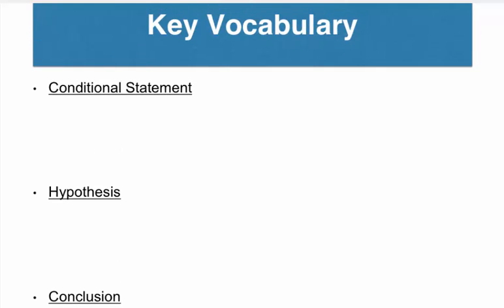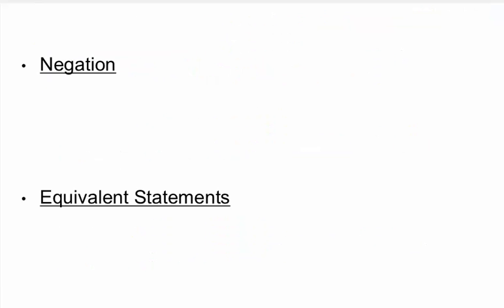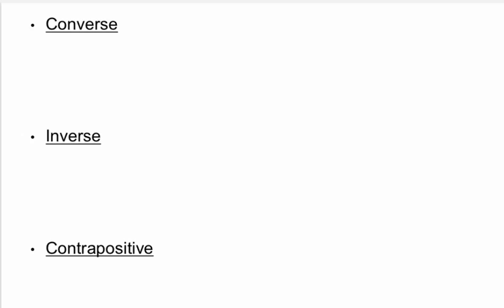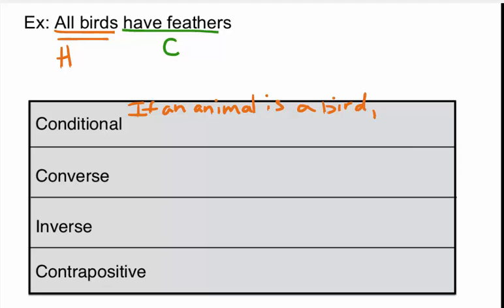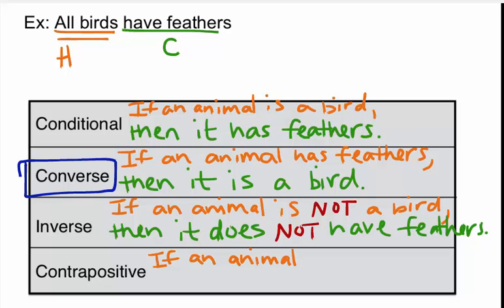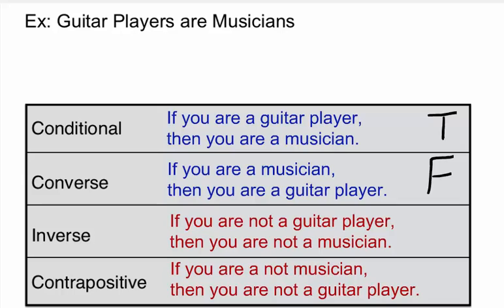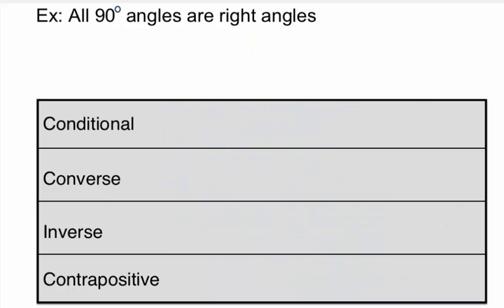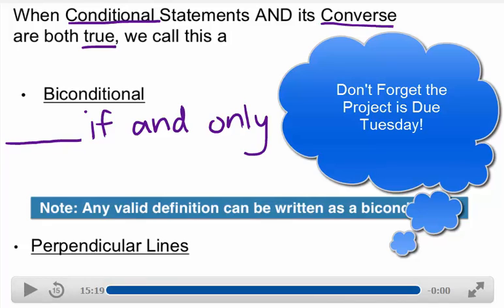Geometry Conditional Statements